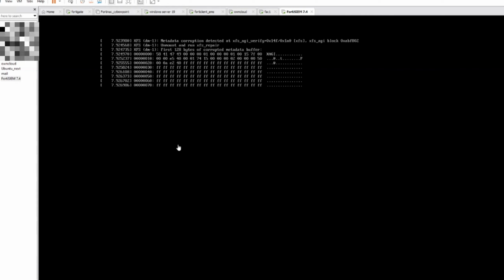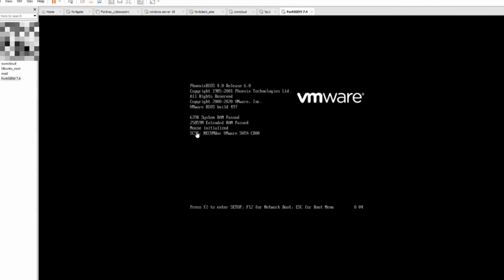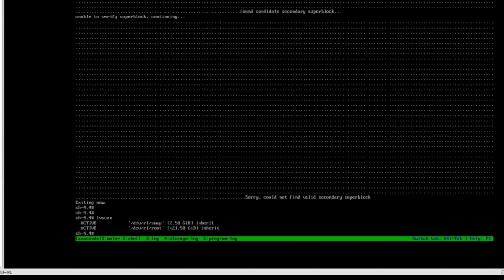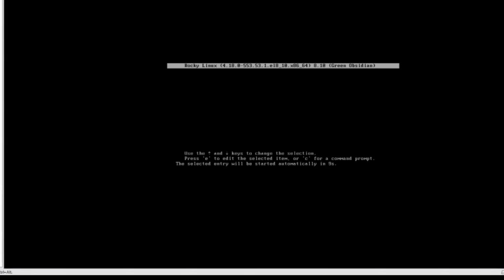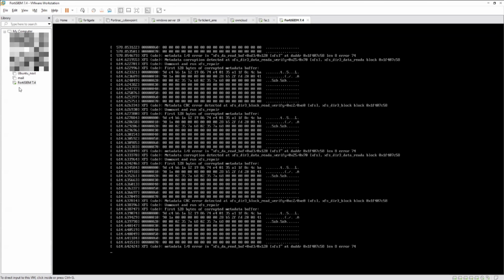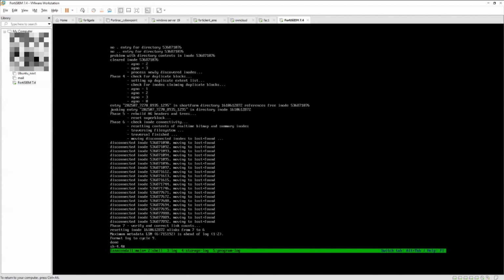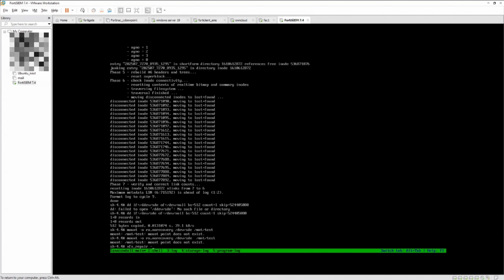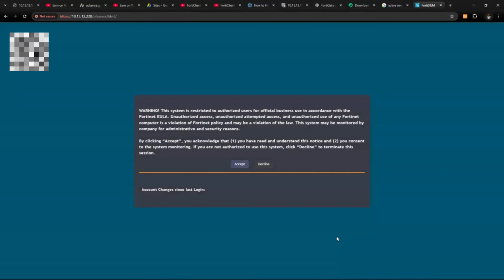Fix Fortisiem VM corrupt Image with xfs_repair command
🔧 Fix FortiSIEM Corrupt Image Using xfs_repair Command 🔧
Are you encountering filesystem corruption issues on your FortiSIEM virtual machine? Getting errors like corruption of in-memory data detected, xfs (sde): please unmount the file system, or XFS mounting failure?

In this video, we walk you through step-by-step how to repair a corrupted FortiSIEM disk image using the xfs_repair command. Whether you're running FortiSIEM on VMware, Hyper-V, or KVM, this guide will help you fix critical boot errors and restore functionality without losing valuable data.

📌 What you’ll learn:
How to access FortiSIEM rescue mode or ISO Image
Running xfs_repair to fix XFS filesystem corruption
Mounting and validating repaired partitions
Common causes of FortiSIEM disk corruption
Preventive tips to avoid future issues

📎 Useful for:

FortiSIEM Admins
Cybersecurity Engineers
System Administrators
Anyone troubleshooting FortiSIEM startup or boot issues

Bitcoin (BTC)
bc1qy5z730tdkpcrltwwk5tuzmwf7yyedhyz0f9u6f

Ethereum (ETH)
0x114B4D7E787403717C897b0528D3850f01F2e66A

XRP (XRP)
rsRy14FvipgqudiGmptJBhr1RtpsgfzKMM